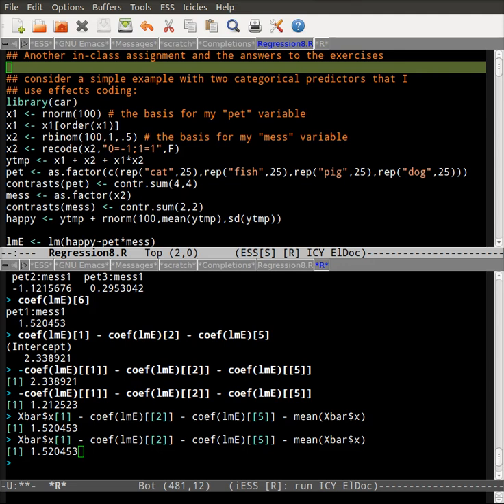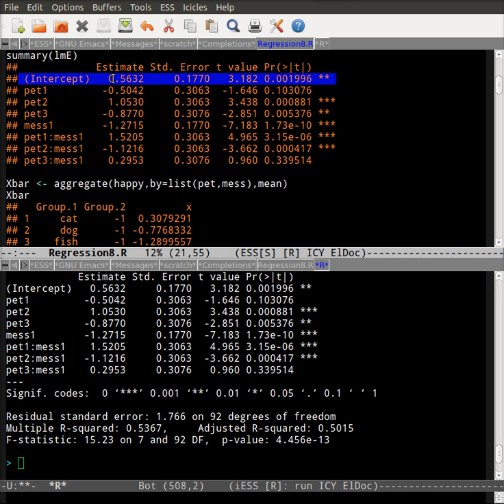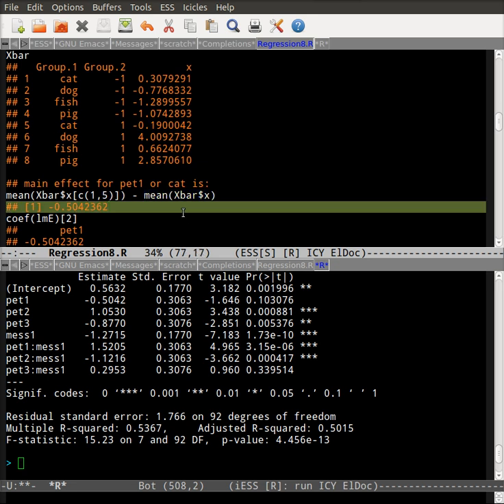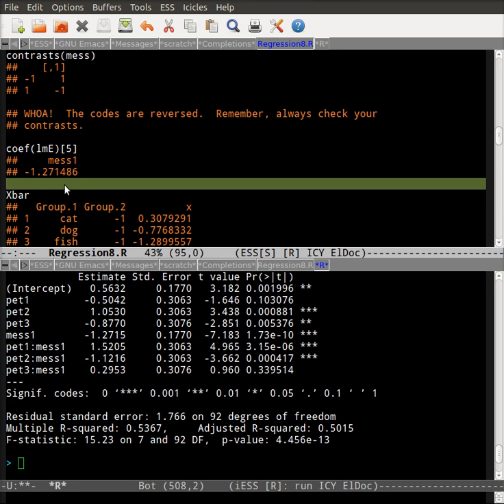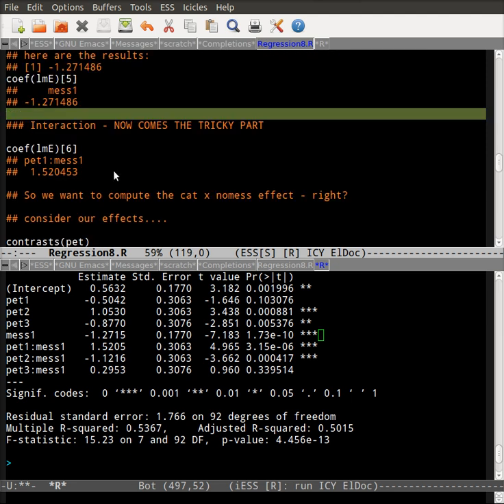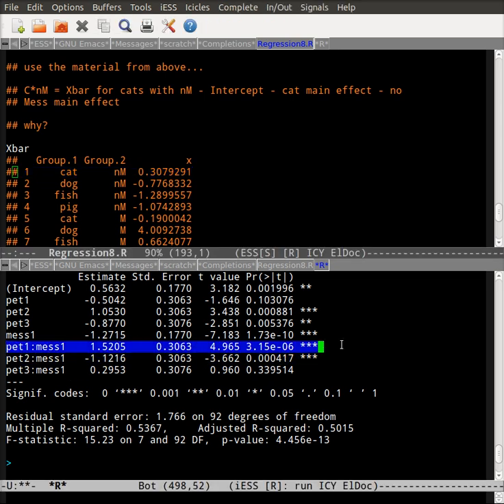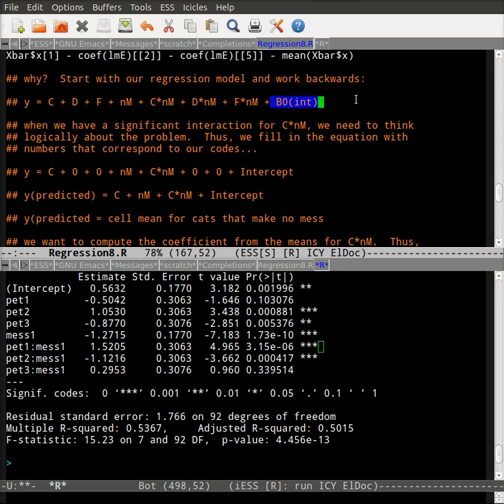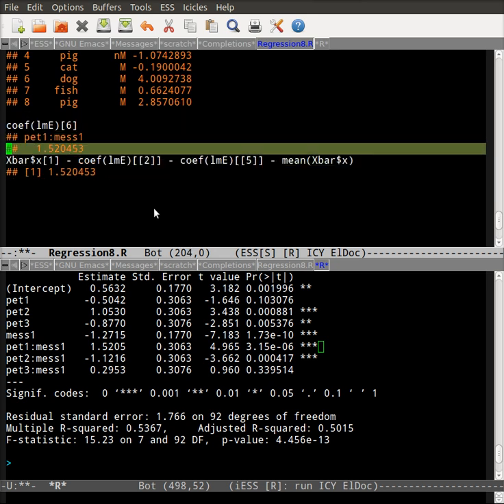Regression: Effects coding exercise reviewed by me